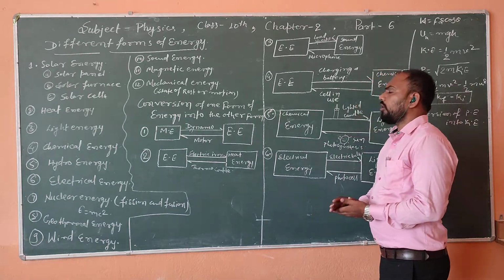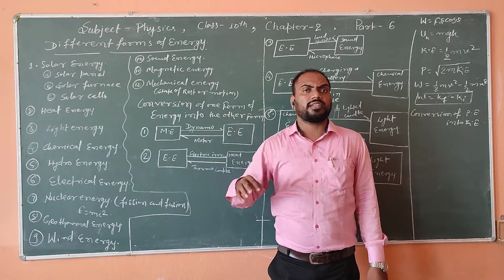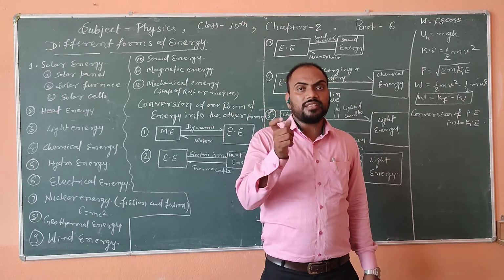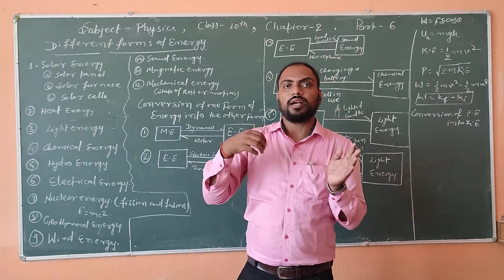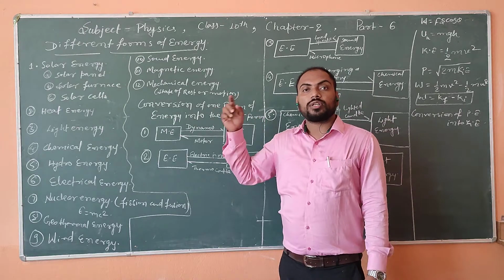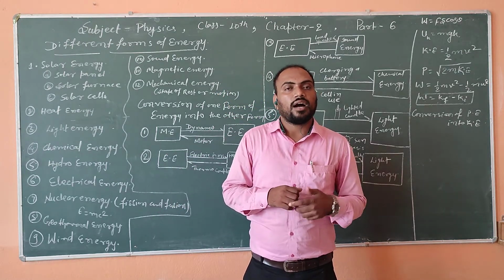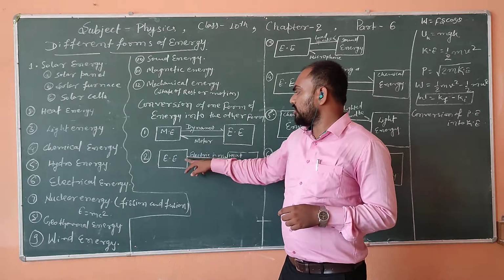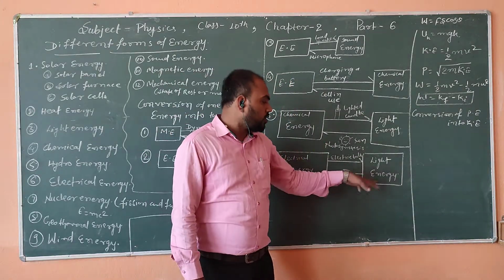physics, class-10th, Ch-2, Part-6